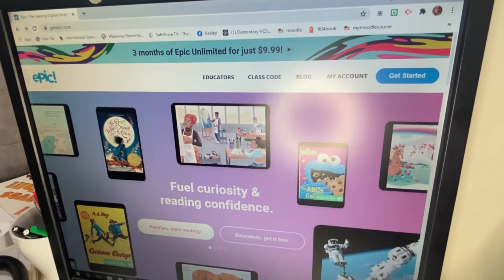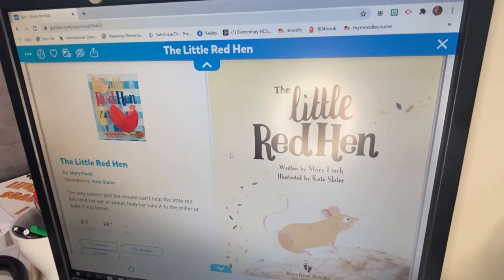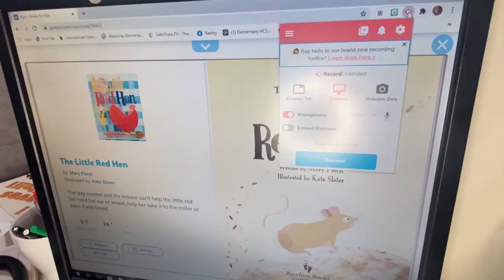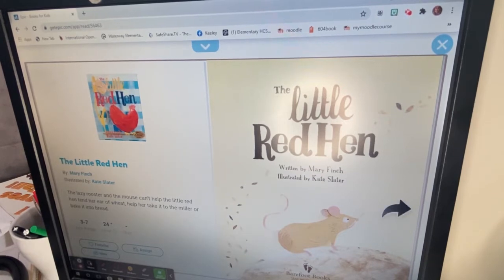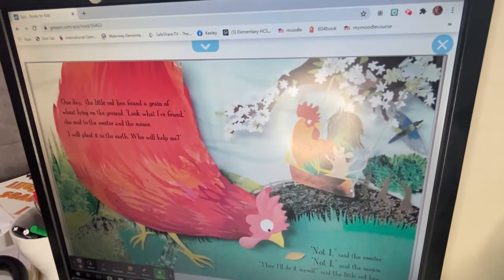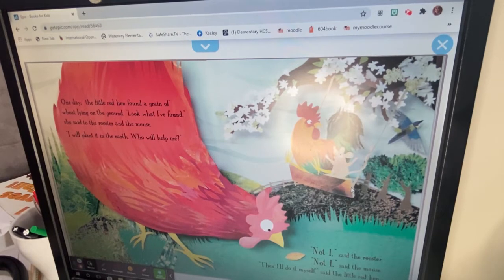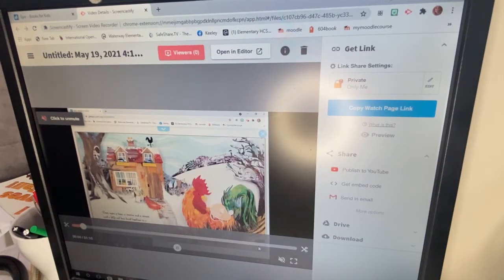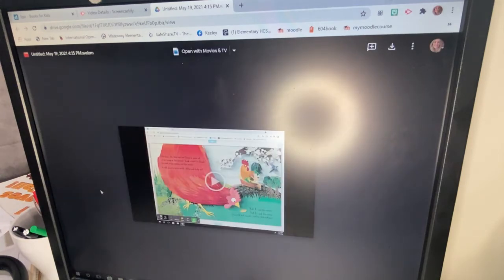How to do a Read Aloud using Screencastify and Epic! | Teacher Vlog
Want to do some read aloud activities with your students? Let @kinderkeeley show you how to use Screencastify and Epic to create read aloud stations for your students in a distance learning environment.

Did you know that reading to young children boosts brain development, helps foster their imagination, and enhances language skills?  A read aloud is so important in a primary classroom because we want our students to love story time and we need to intentionally incorporate some pretty big literacy standards. Let me help you find the best picture books, create an interactive read aloud, and incorporate standards in a way your students will have fun!  Every Wednesday I will be posting a VLOG with some basic read aloud books and strategies that make learning easy.

Check out some of our other videos on Epic! - Epic! | The Leading Digital Library for Kids | Getting Started Tutorial
In this video you will learn how to set up your educator account and begin using Epic with your students in this digital library. or for more info on library needs, check out Destiny Discover

Want to know of other ways to use Screencastify?
- Getting Started with Screencastify Tutorial - Get started with using Screencastify in our tutorial to help you create screencasts in your Google Chrome browser. Annotate while you record, enable your webcam and share the video in a variety of ways.

- How to create your own Screencastify Submit Assignment | Screencastify Tutorial
Need to know how to use Screencastify Submit? Screencastify for teachers is how to create and post  your very own Screencastify Submit assignment.